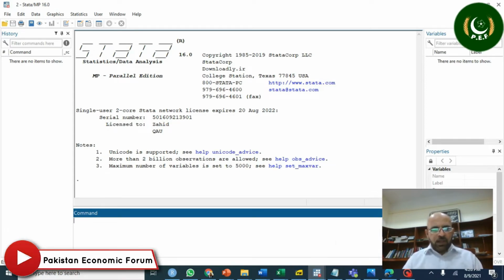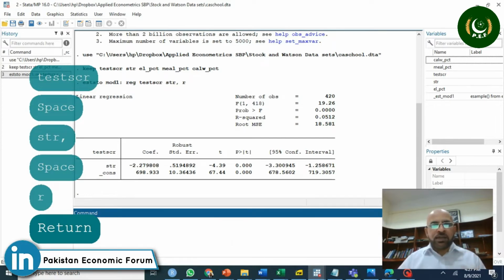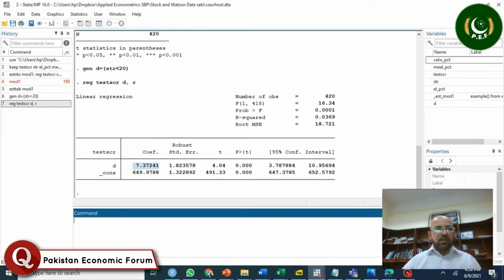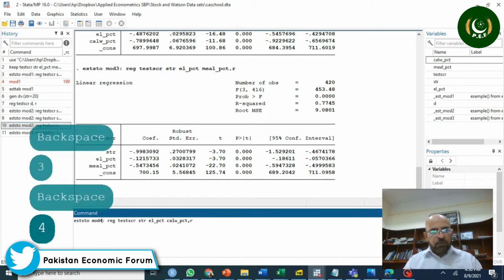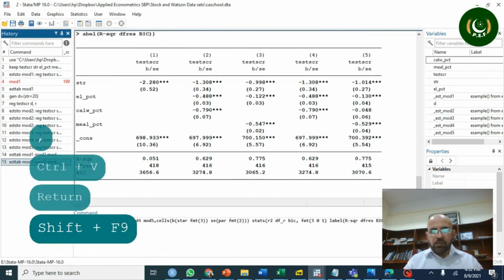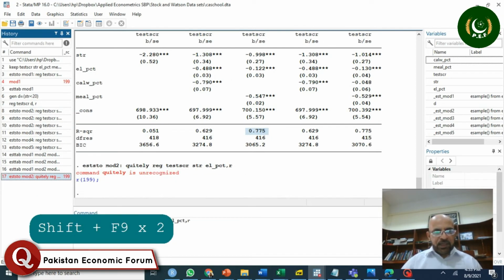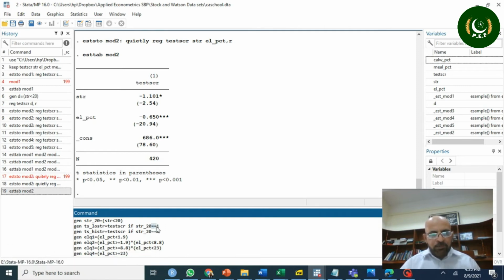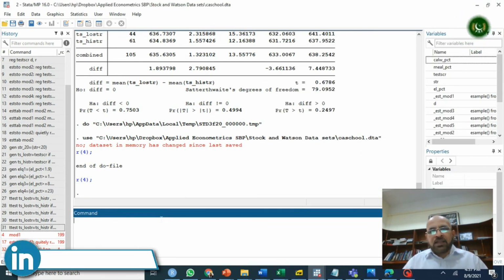Multiple Linear Regression Using STATA | Professor Zahid Asghar | Pakistan Economic Forum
Multiple Linear Regression Using STATA: Chapter4-7 Stock and Watson | Professor Zahid Asghar | Pakistan Economic Forum